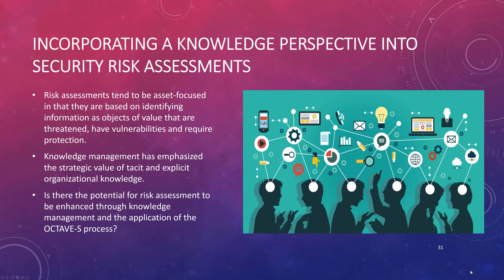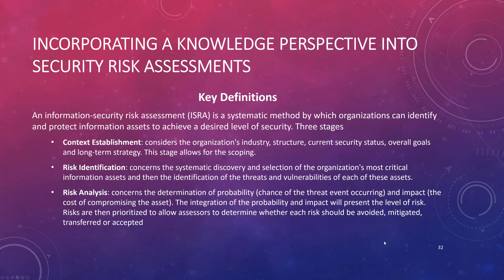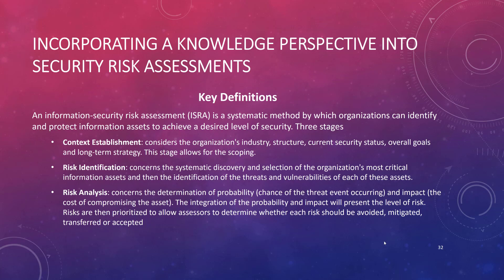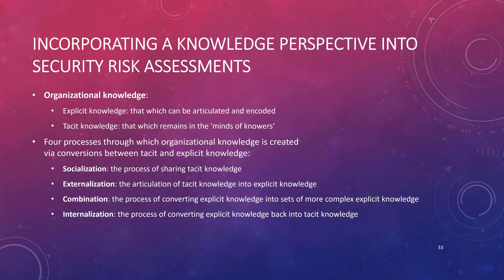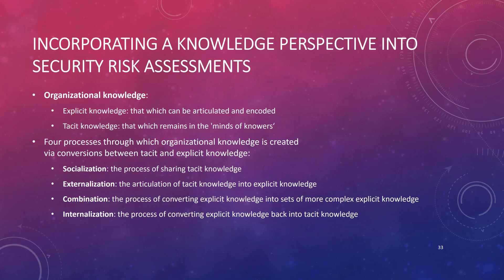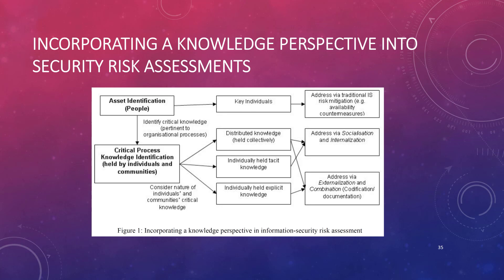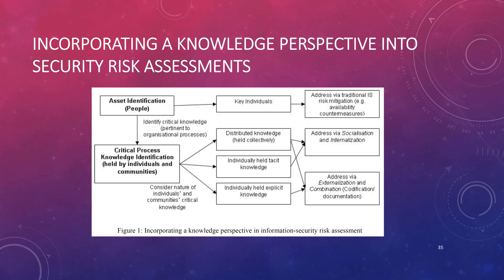9 6 Knowledge Management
This is teh sixth of six videos exploring chapter 9 of Wheeler's most excellent textbook on Security Risk Management. This particular video examines a supplemental reading on knowledge management.

Table of Contents:

00:00 - Incorporating a Knowledge Perspective into Security Risk Assessments
00:29 - Incorporating a Knowledge Perspective into Security Risk Assessments
01:14 - Incorporating a Knowledge Perspective into Security Risk Assessments
01:52 - Incorporating a Knowledge Perspective into Security Risk Assessments
01:58 - Incorporating a Knowledge Perspective into Security Risk Assessments
03:43 - Next Lesson